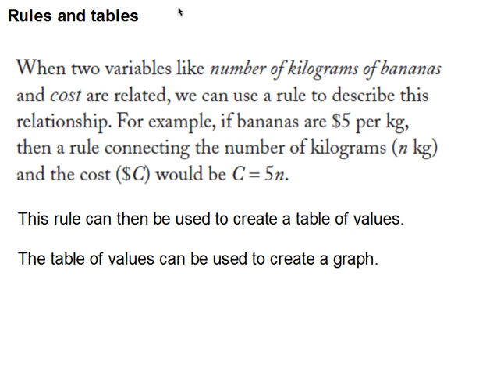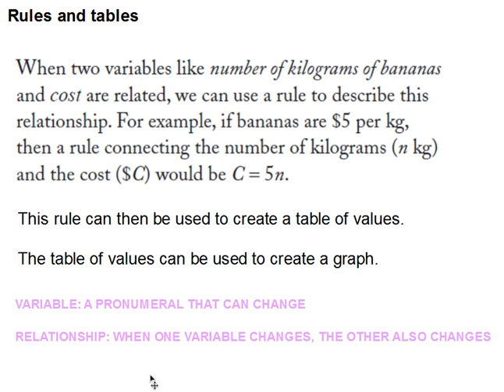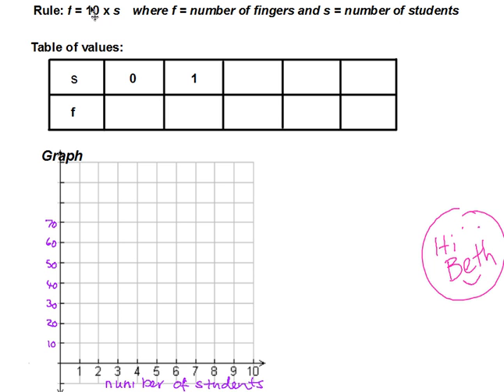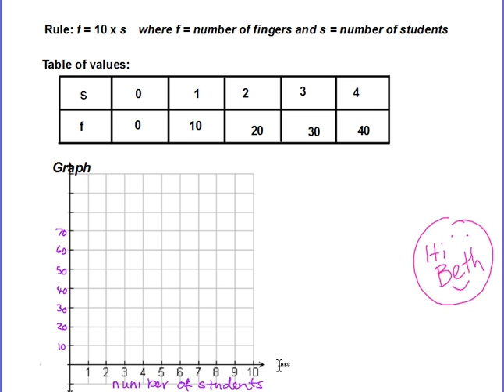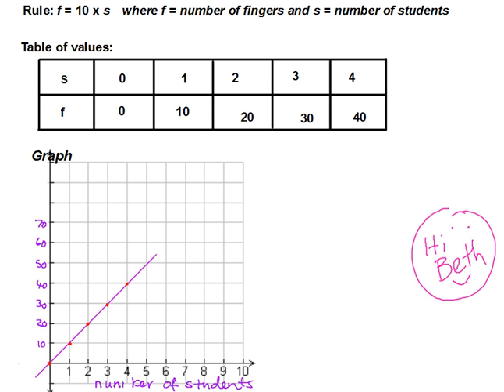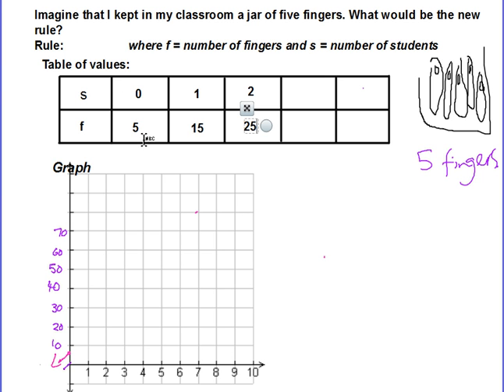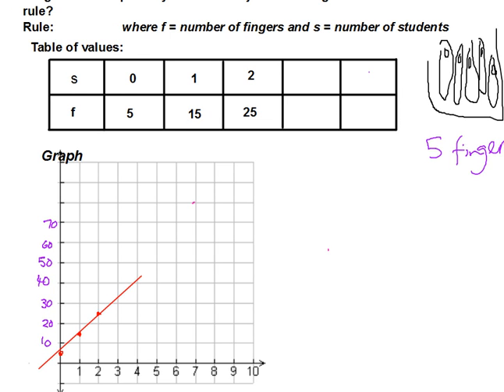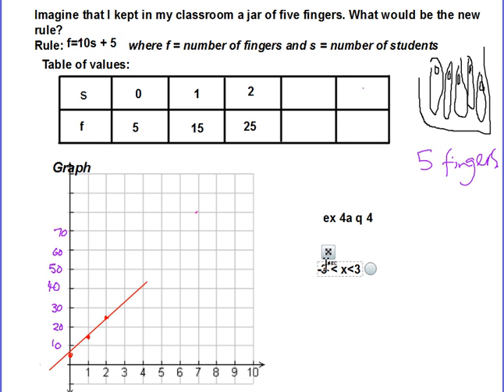rules and tables